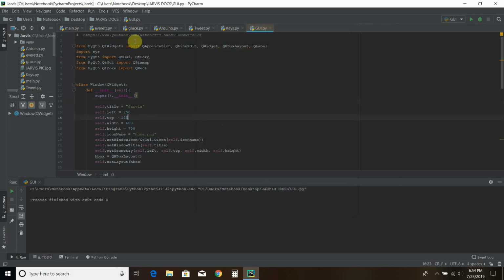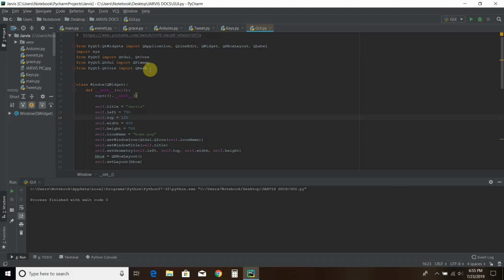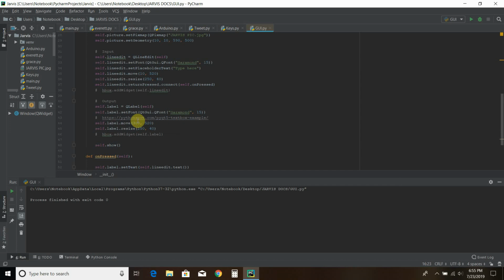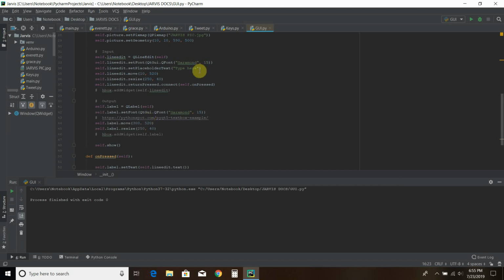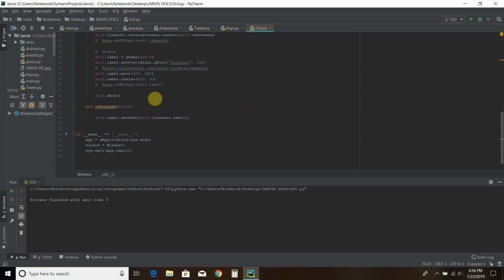Create a Graphical User Interface (GUI) with Python and PyQt5 | #4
In this video, I show off what took several days only to make the most basic Graphical User Interface (GUI) which does not interface with my main Jarvis-like program.  I used an external Python plugin called PyQt5.  I will need a lot more experience to create something usable.  I hope you enjoy!